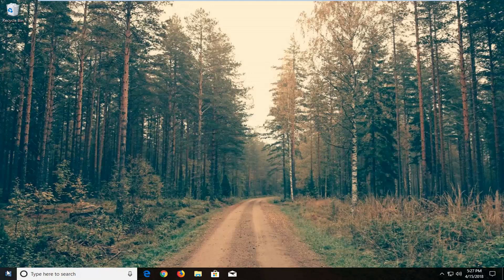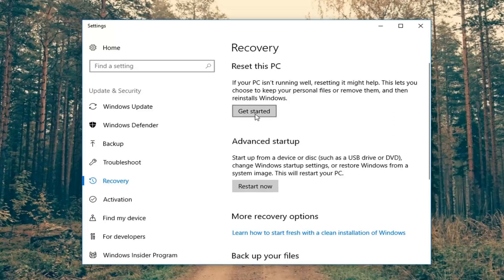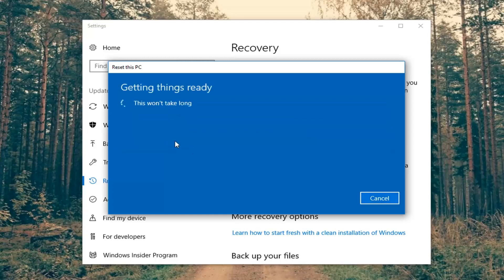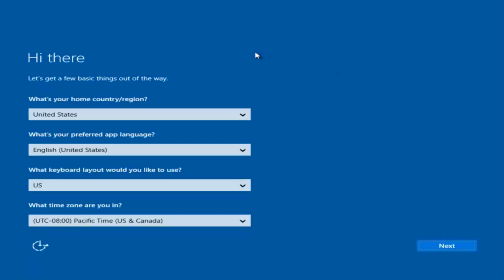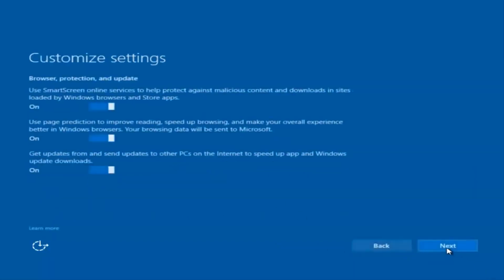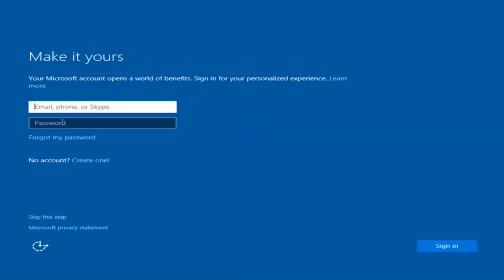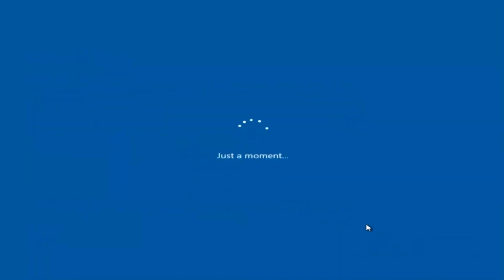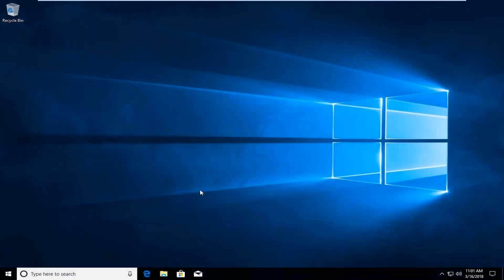How to Reset Hp Computers to Factory Image Without CD/DVD [Tutorial]